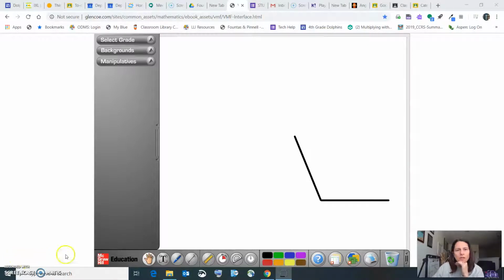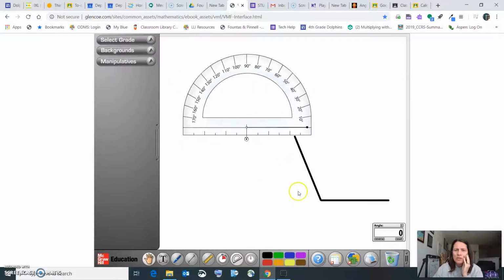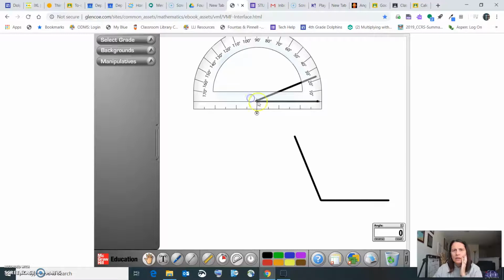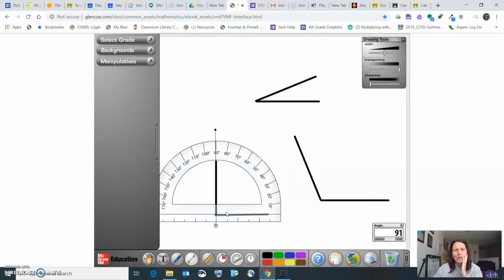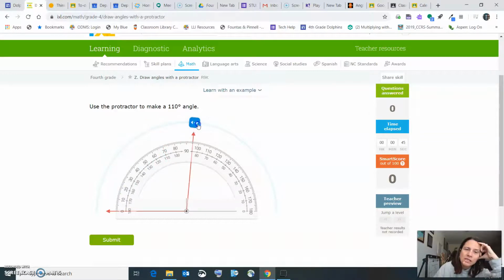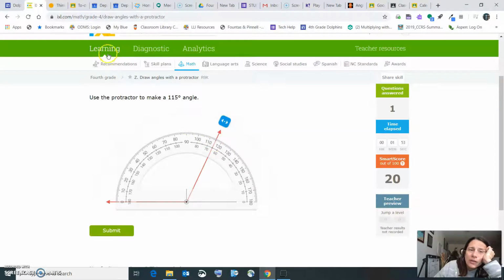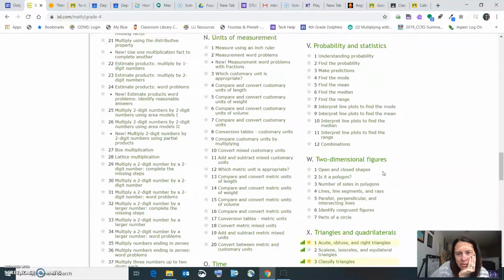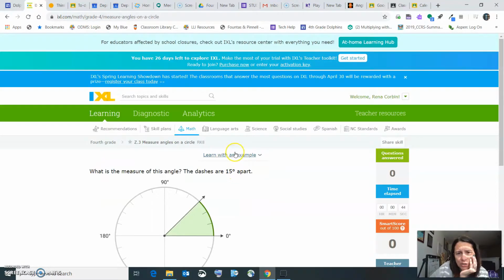Measuring and Drawing Angles pt2